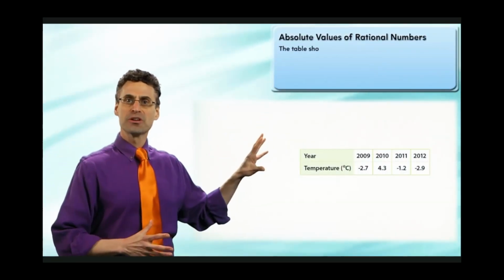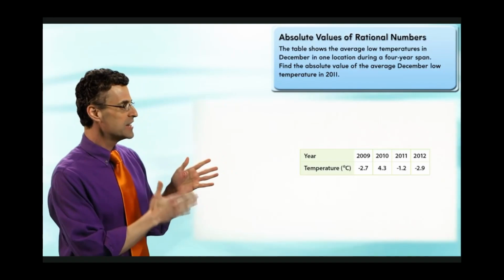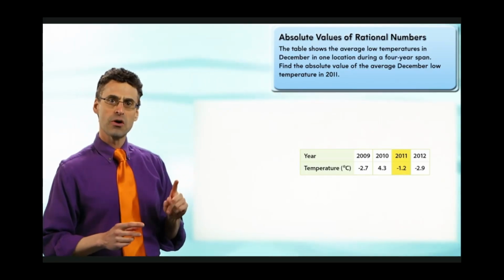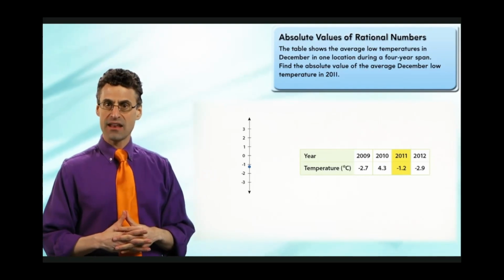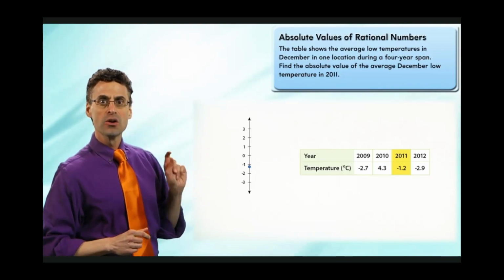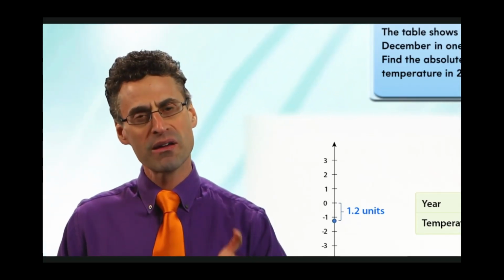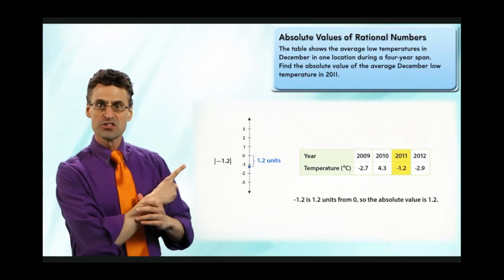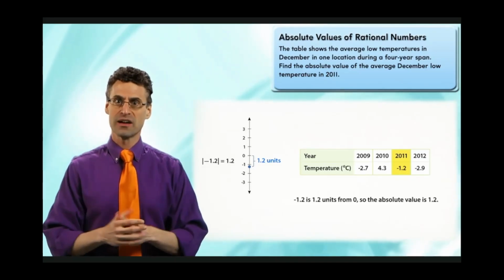Lesson 2.2 Identifying Opposites and Absolute Value of Rational Numbers 6.2B, 6.1D 2/2